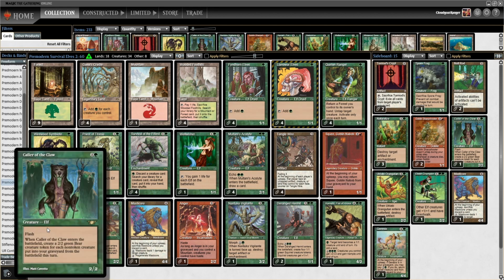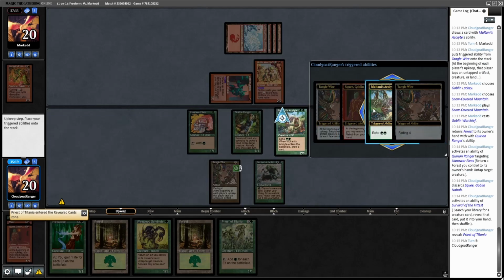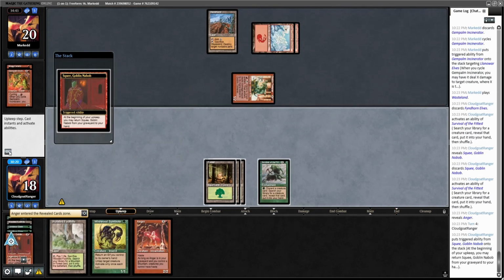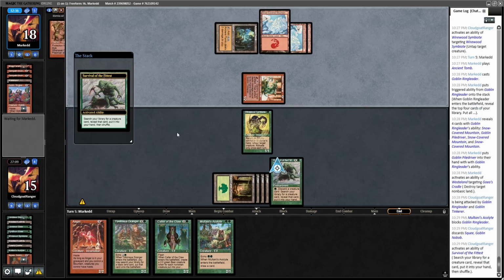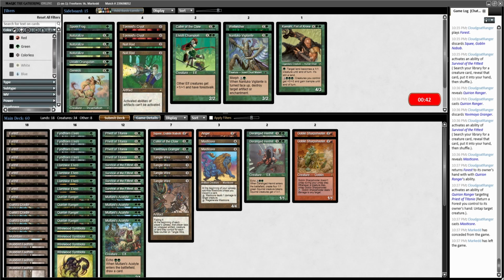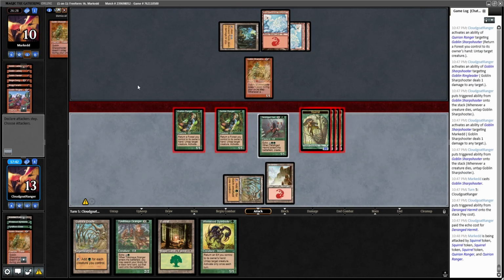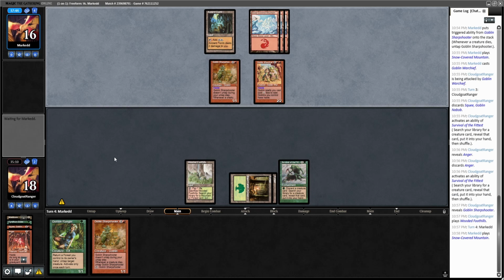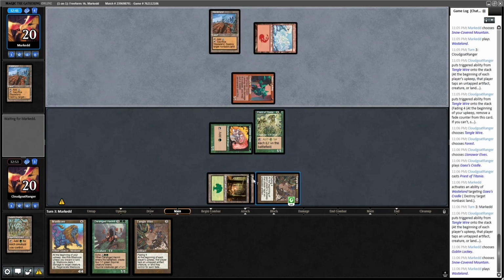Premodern Survival Elves vs Goblins - MTGO Best of 5 Match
Premodern match between Survival Elves and Goblins played on Magic Online

Follow along with commentary from the perspective of Survival Elves in a best of 5 match

This video is made possible by DojoTradeBots.

MTGO: _DojoTradeBuying or _DojoTradeSelling

Survival Elves

4 Gaea's Cradle
4 Wooded Foothills
9 Forest
1 Mountain
4 Llanowar Elves
4 Fyndhorn Elves
4 Quirion Ranger
4 Wirewood Symbiote
4 Priest of Titania
4 Multani's Acolyte
1 Wellwisher
1 Squee, Goblin Nabob
1 Caller of the Claw
1 Yavimaya Granger
1 Masticore
1 Nantuko Vigilante
1 Anger
2 Deranged Hermit
1 Kamahl, Fist of Krosa
4 Survival of the Fittest
4 Tangle Wire

Sideboard

3 Naturalize
2 Tormod's Crypt
2 Null Rod
1 Elvish Champion
1 Masticore
1 Spore Frog
1 Genesis
1 Uktabi Orangutan
1 Caller of the Claw
2 Goblin Sharpshooter

Goblins

4 Wasteland
4 Ancient Tomb
16 Snow-Covered Mountain
4 Goblin Lackey
3 Mogg Fanatic
1 Skirk Prospector
1 Goblin Vandal
4 Goblin Piledriver
1 Goblin Tinkerer
4 Goblin Matron
4 Goblin Warchief
3 Gempalm Incinerator
2 Goblin Sharpshooter
1 Goblin King
4 Goblin Ringleader
4 Siege-Gang Commander

Sideboard

3 Anarchy
3 Overload
3 Pyroblast
2 Pyrokinesis
2 Tormod's Crypt
1 Goblin King
1 Goblin Sharpshooter

Premodern, Premodern mtg, Magic, Magic the Gathering